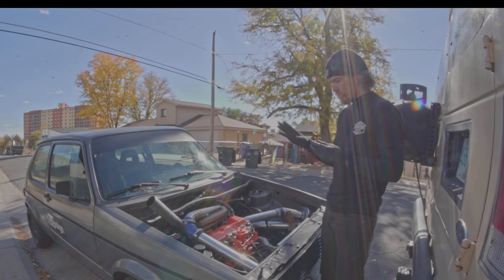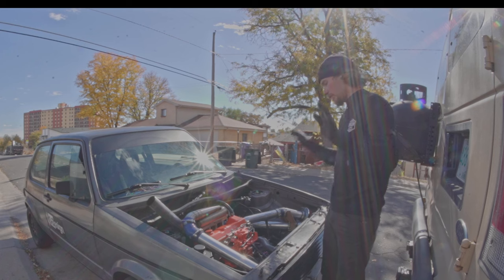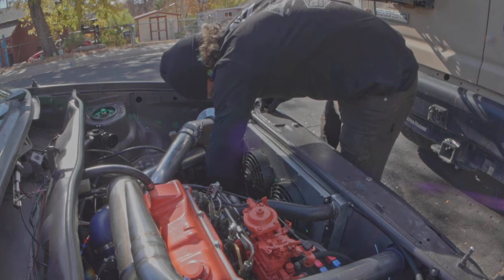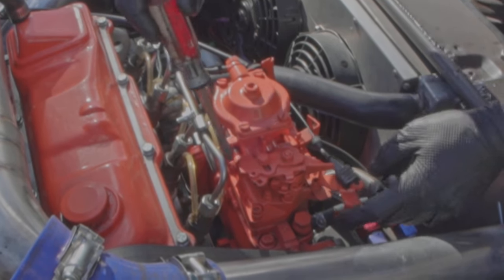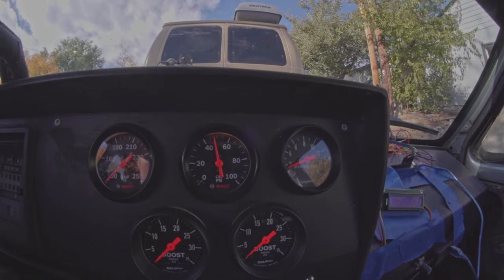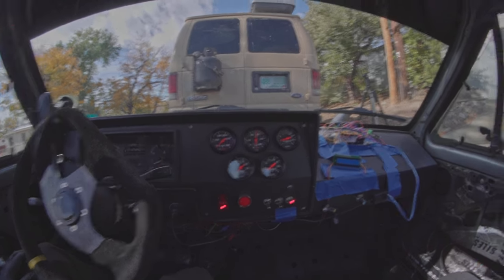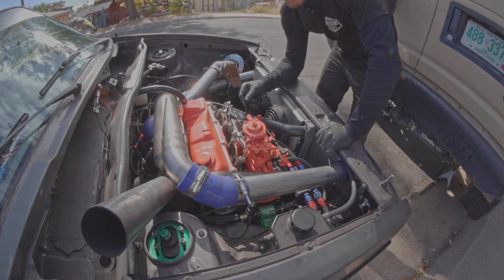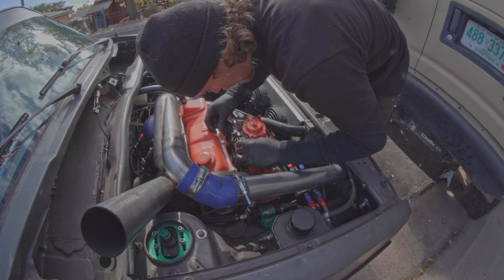Watch me set high idle on my 1.6L Turbo diesel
Olly gets the rig ready for colder temperatures with a few key adjustments you might like to make yourself!

Cheers